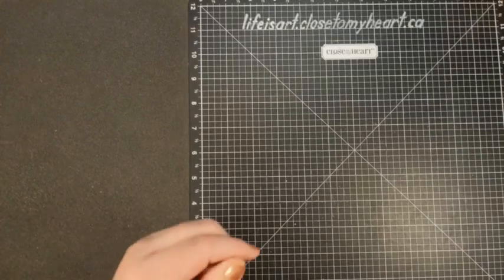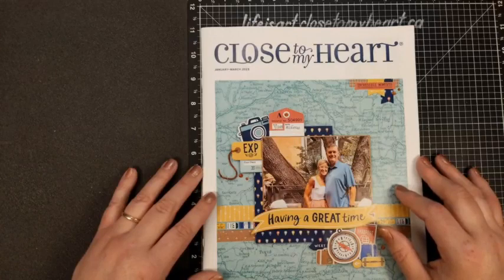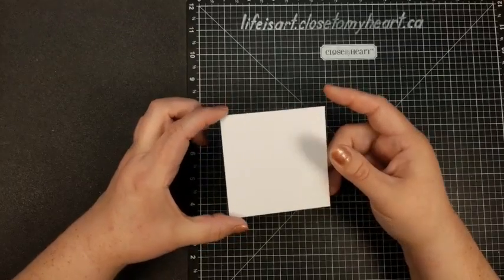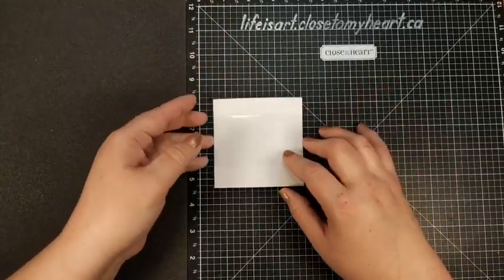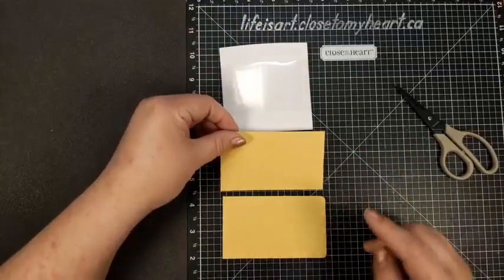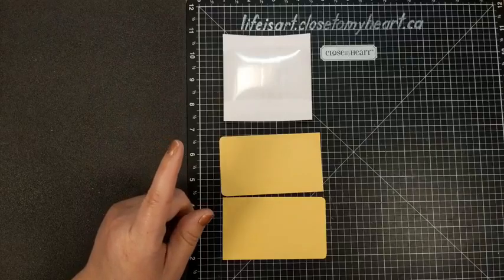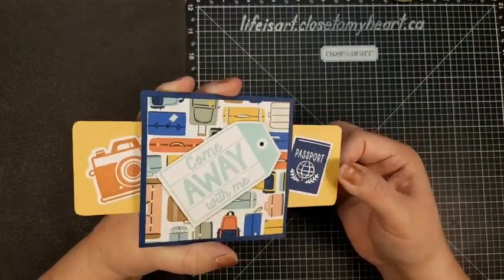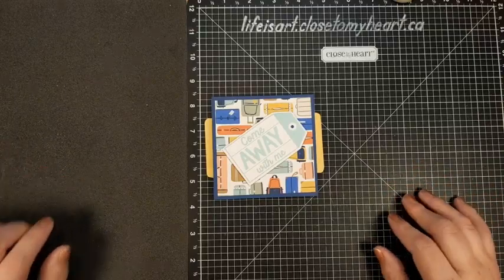Jan 6th 10am Technique: Double Slider Card at "It's a Mystery!" Online Crop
Don't you just love surprises? This card has not one, but two secret panels inside... how mysterious! 🙂
Products used:
*Are We There Yet? Coordinating cardstock
*Are We There Yet? Paper pack
*Are We There Yet? Scrapbooking Stamp set and thin cuts
*Glacier ink
*Papaya ink
*Sapphire ink
DIMENSIONS:
*White Daisy cardstock 3.5"×3.5"
*Memory Protector 2"×8"
*Honey Butter cardstock (2) 4"×2&3/8"
*Sapphire cardstock (2) 4"×4"
*Luggage pattern paper 3.75"×3.75"